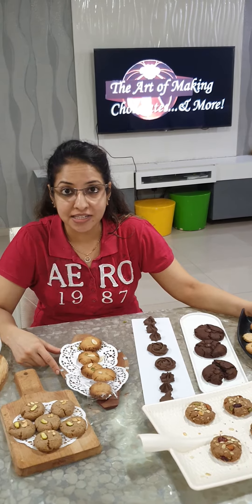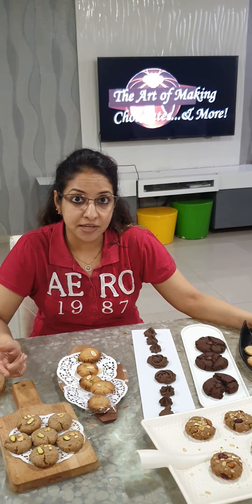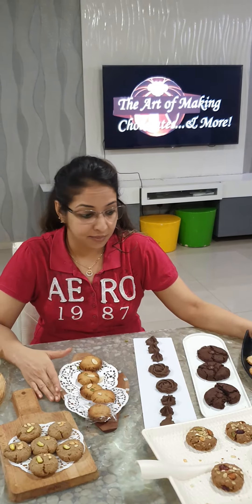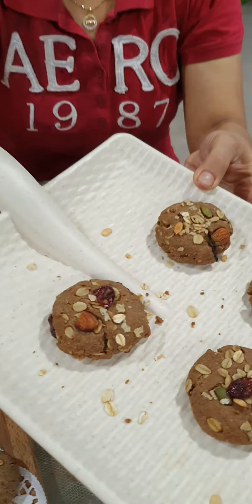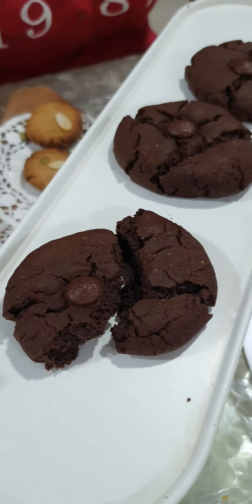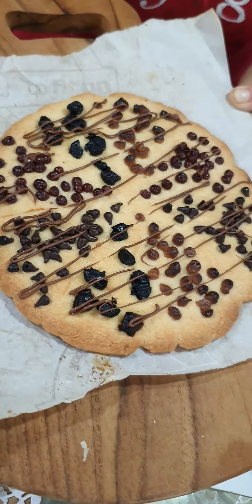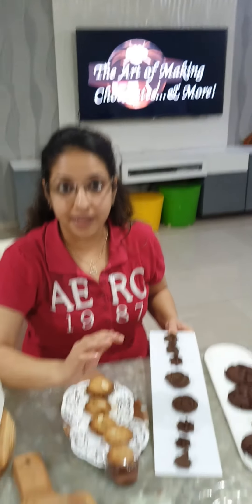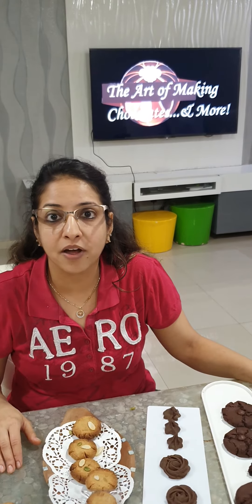Cookies And Tea Time Cakes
This is A Combination Class Divided into Two Day Wherein Day 1 We Teach and Train Students to Make Cookies and Day 2 Tea Time Cakes.
In Video We Have Showed Spread of Cookies Made In Class Conducted Today for 4 Students

*Quinoa Almond Cookies
* Amaranth Digestive Cookies
* Ragi Cookies
* Butter Cookies ( Pizza Style)
* Brookies
* Rose Shaped Cookies
* Oatmeal Cranberry Cookies

Tomorrow We would be Doing Tea Times Vakes

Learn and Get Trained to Make
* Multigrain Date and Walnut with Oats Crumble
* Finger Millet Bundt Cake ( Ragi)
* MultiSeeds Vegan Banana Loaf
* Carrot Cinnamon Walnut Bundt

To Enroll and Register for An Innovative, Informative, Interactive, Live, Friendly Teaching And Training Online Class, Which Is Unconventional and Which Brings Our Best In Oneself and Most Importantly Which Has Proven to Give Immense Results Join in And Block Your Seat Tomorrow For Our Class on Tea Time Cakes by Calling or What's App Kashish on 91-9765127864.
Master Class on "Foundation Course in Chocolate Making" Being Held on 16/17/18/19th July.

To Enroll and Register Call or What's App Kashish on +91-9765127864.